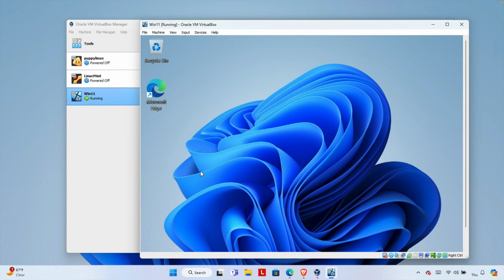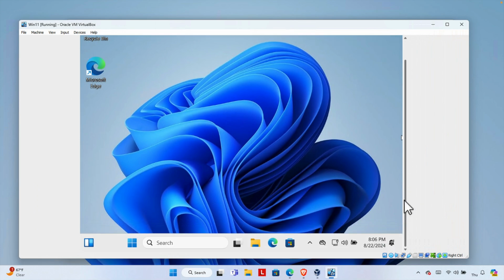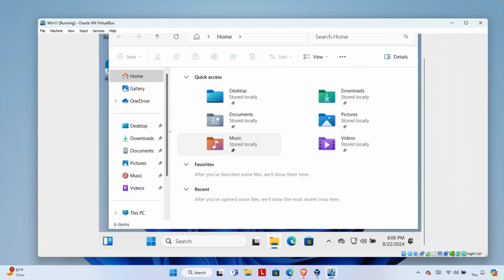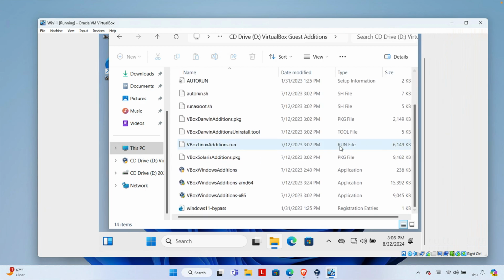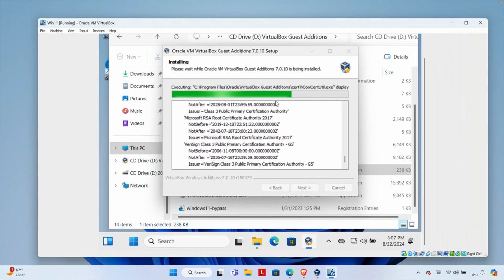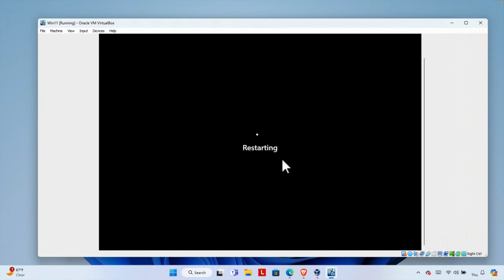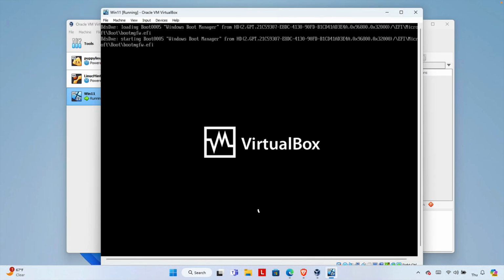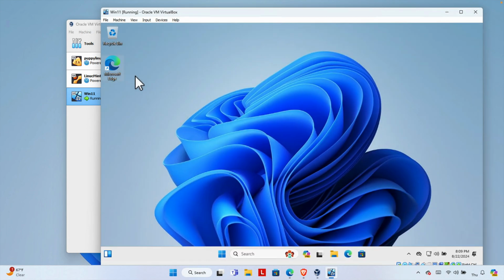Fix Screen Scaling, Mouse & Audio Issues in VirtualBox | Easy Solution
Learn how to fix screen scaling, mouse response, and audio output issues in VirtualBox with this easy step-by-step guide. Resolve common VirtualBox problems quickly!